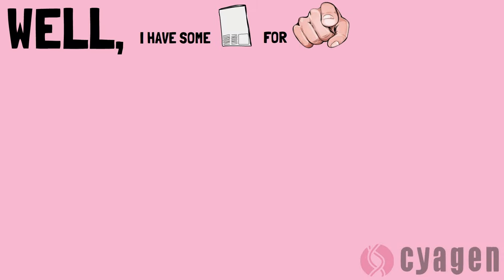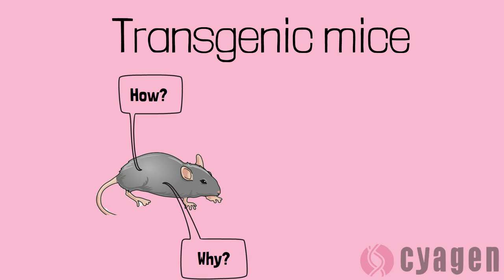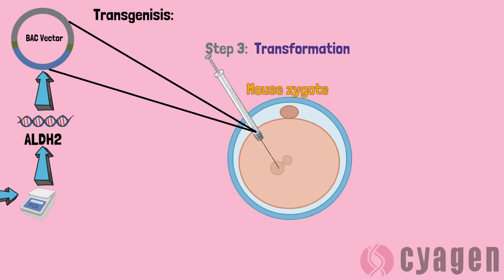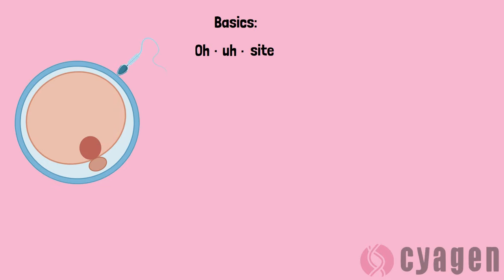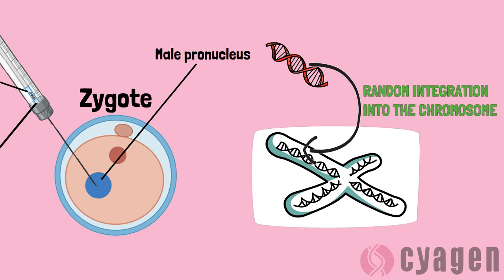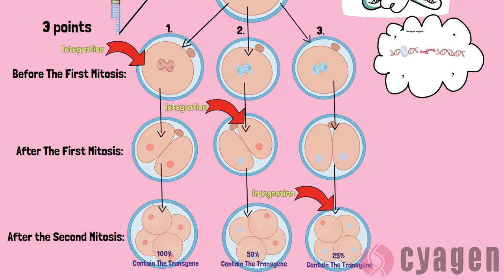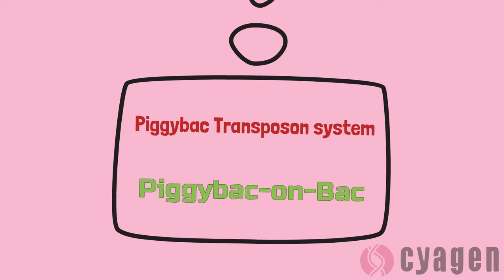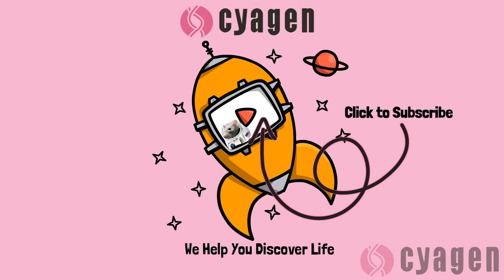The Basics of Transgenic Mice: Pronuclear Injection - How It Work and What Scientists Use It For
Transgenic mice can be important tools for researching human genes which can be added to the mouse genome with a simple pronuclear injection into the male pronucleus. Watch the video to find out how this works and how scientists use them.

Cyagen is the worlds leading provider of genetically modified mice and rats. We have produced over 50,000 projects to date.  We also specialize in embryonic stem cells and the special media used in this video for research purposes.